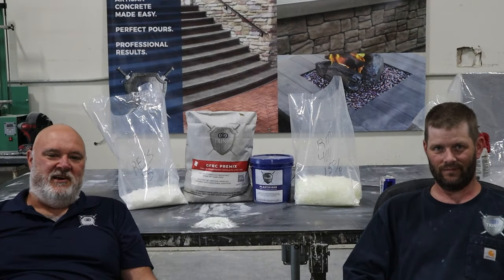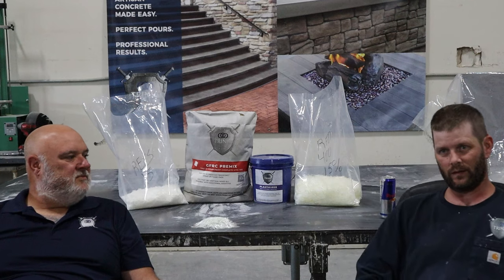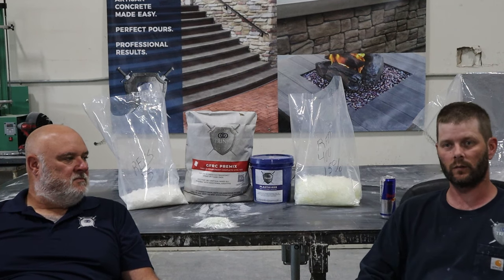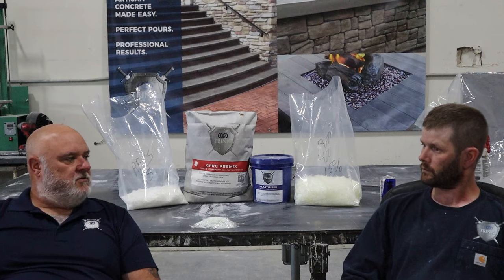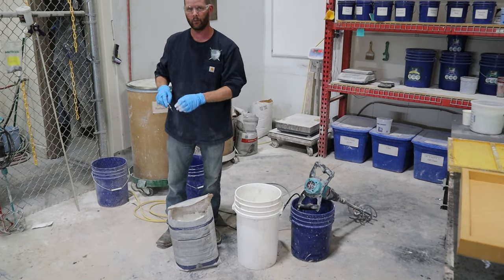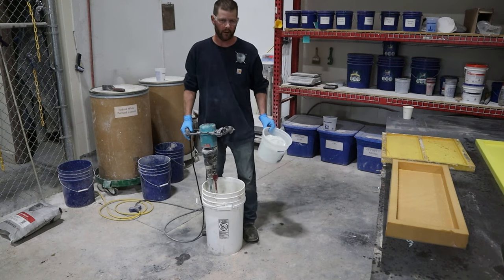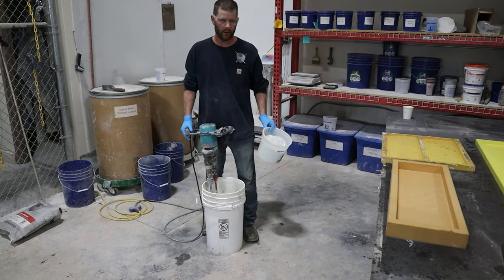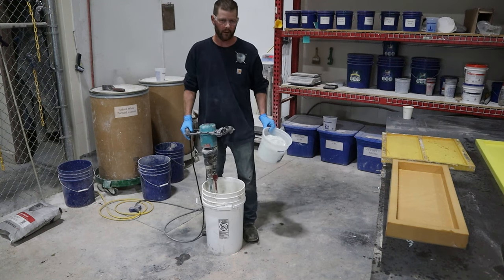Trinic GFRC Premix - one product so many uses.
In this video we discuss how versatile our GFRC premix is.  With just a few added ingredients you can make all kinds of decorative concrete products, even large pieces like GFRC building cladding.  We cover the various methods of applying face coats & back coats and show the mix designs that will help you produce better products.  We want you to be successful.  We want to see this industry grow.  By sharing information, we hope to forge partnerships that will benefit us all.  If you've read this far and you watch the video, please let us know what you found to be useful.